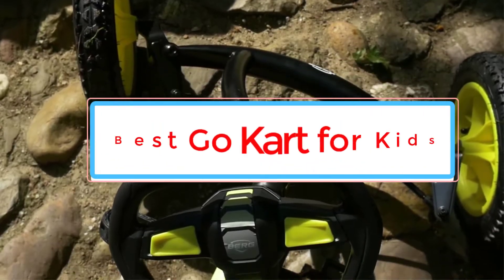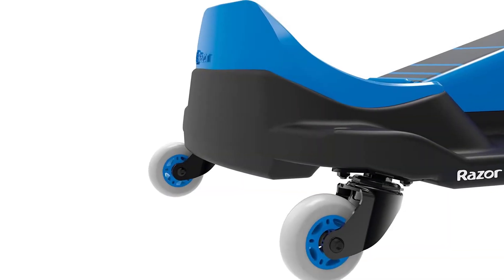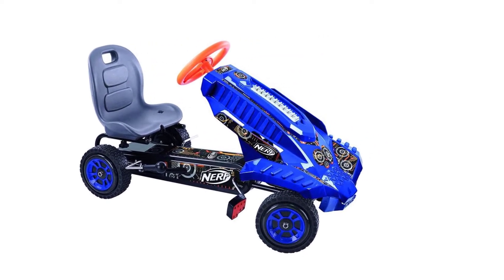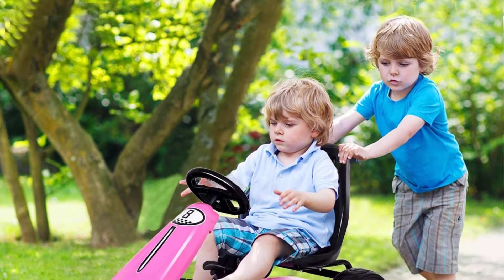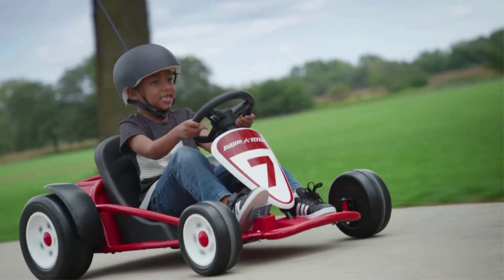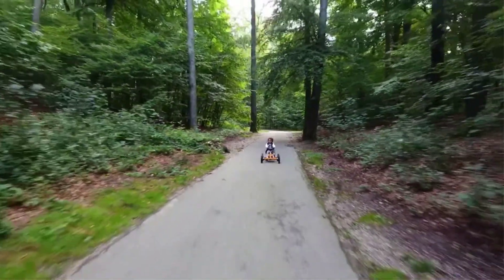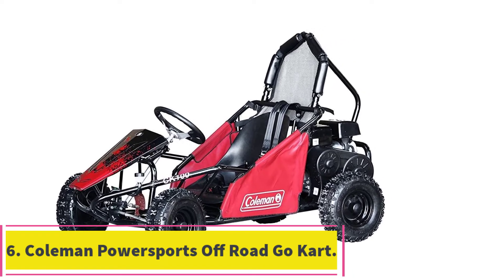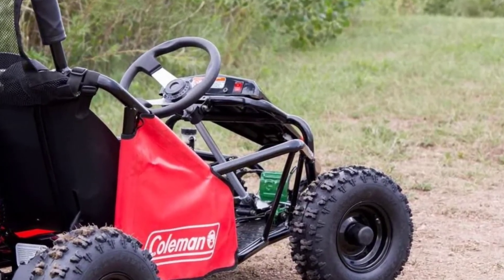✅Best Go Kart for Kids 2022 | Top 6 Best Go Kart for Kids In 2022 On Reviews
📌Product Link📌:

In this video, we listed the Best Go Kart for Kids